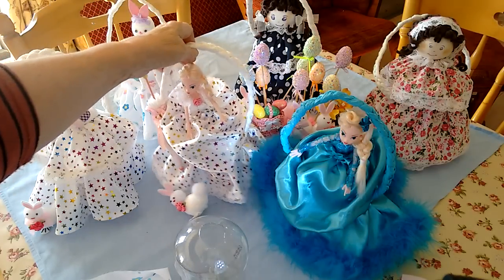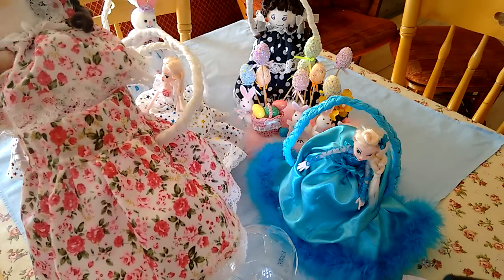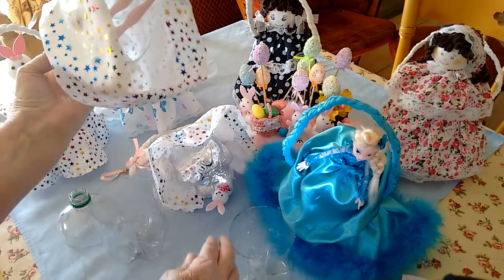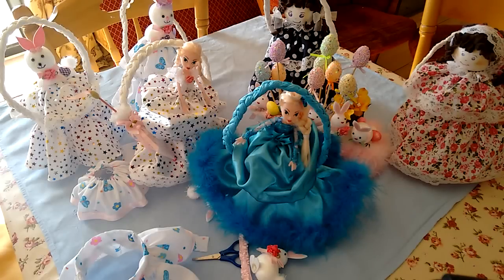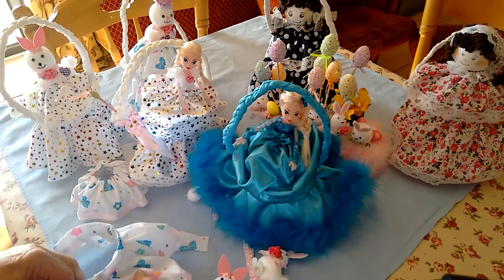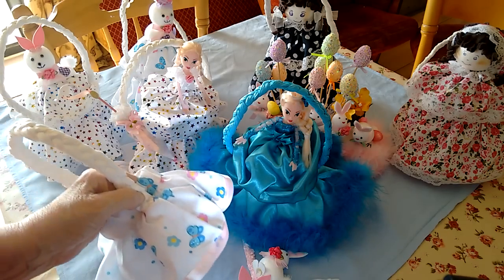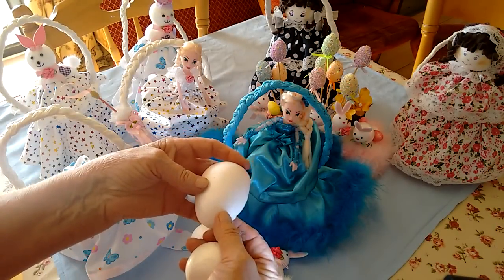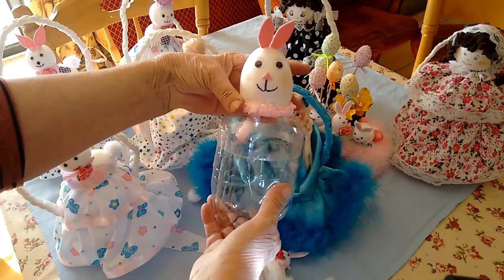Lovely Easter Dolly Baskets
Fun and pretty surprise project constructed from recycled plastic bags and plastic bottle. This is an easy to make basket with a hidden surprise.